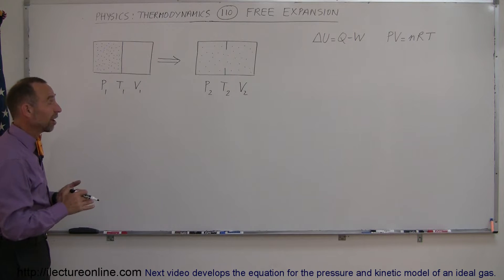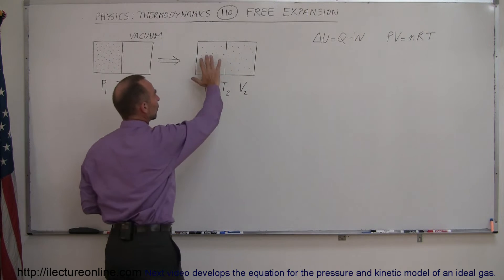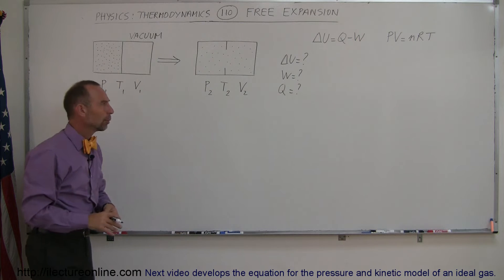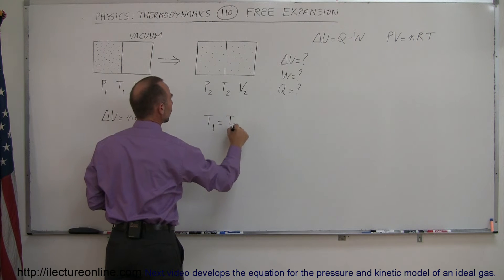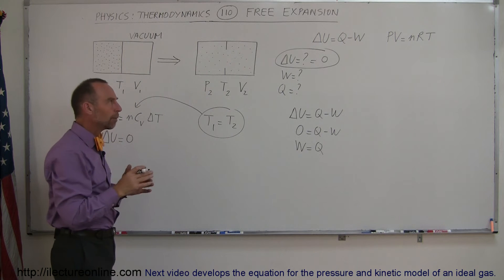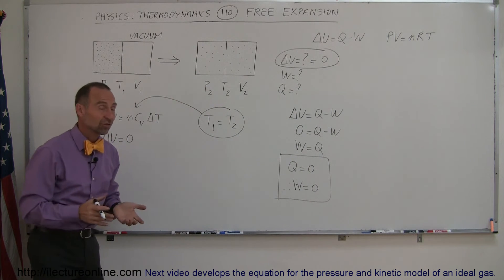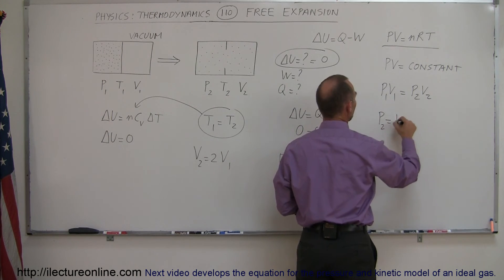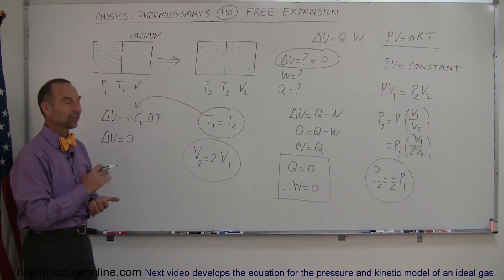Physics 31 (1 of 1) Free Expansion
In this video I will show you how to calculate the free expansion of gas.